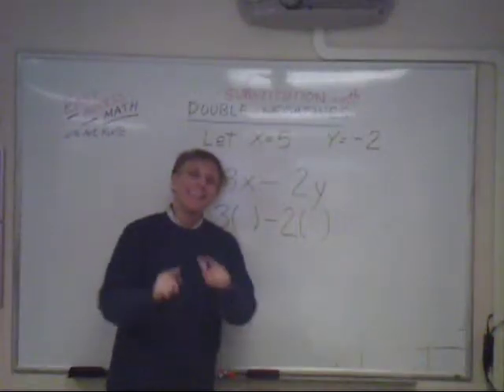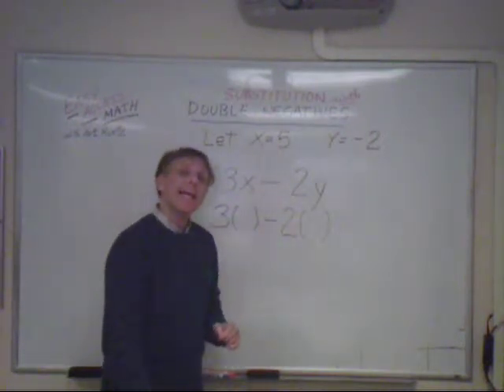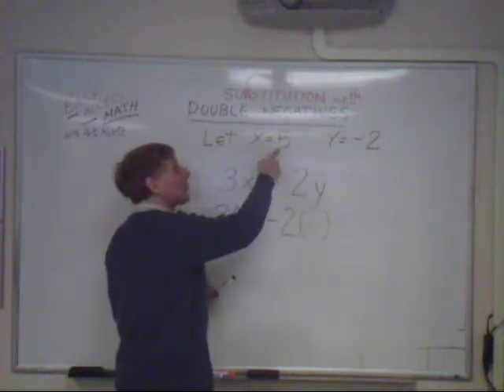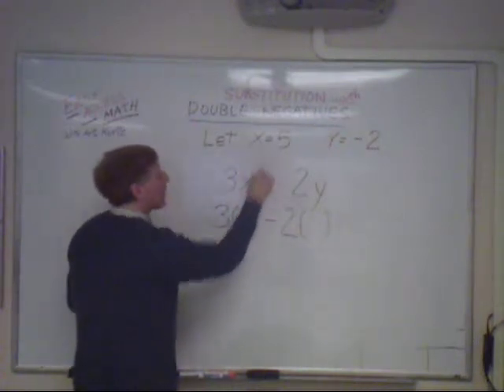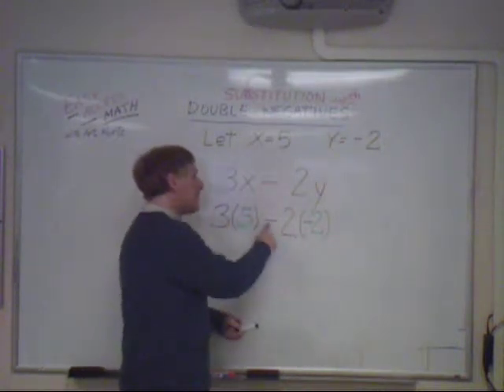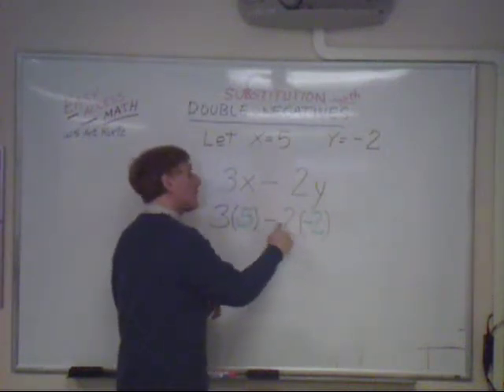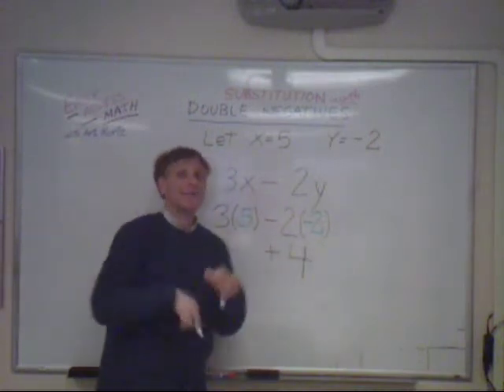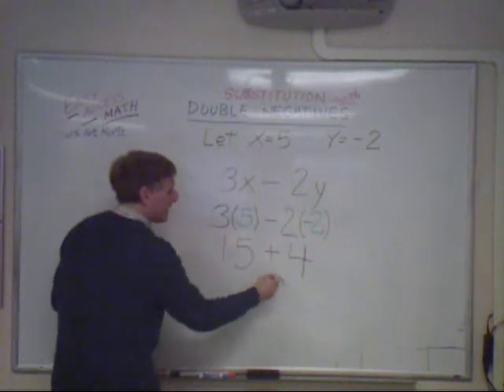EASY ACCESS MATH UNDERSTANDING NEGATIVES AND DOUBLE NEGATIVES WITH SUBSTITUTION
Working with negative numbers and substitution.